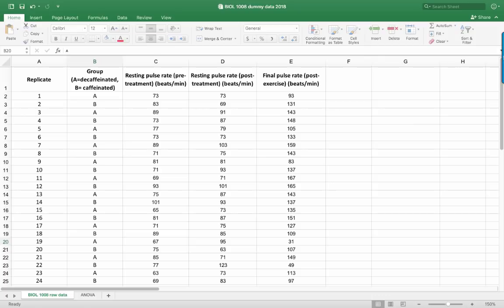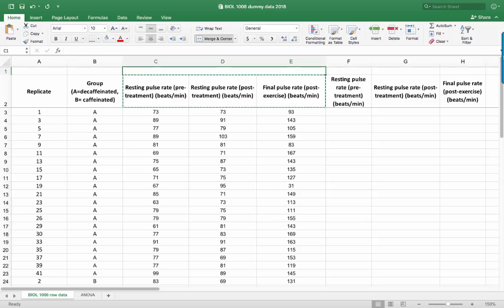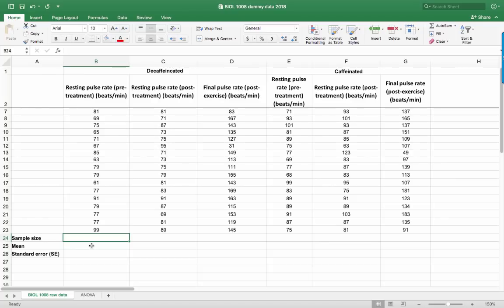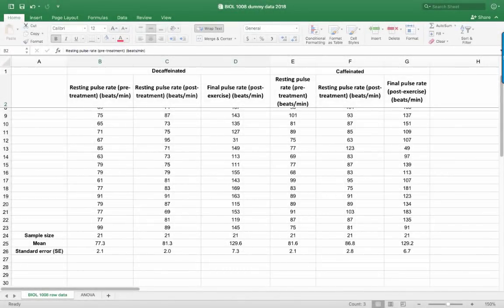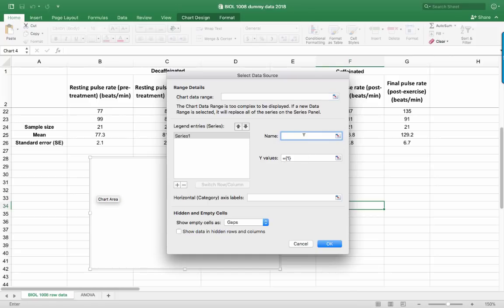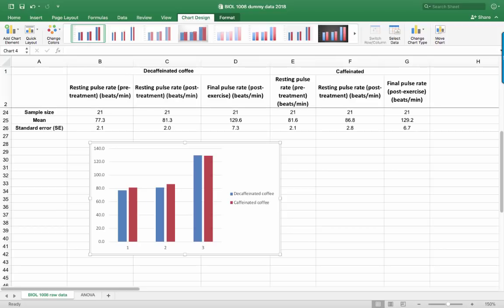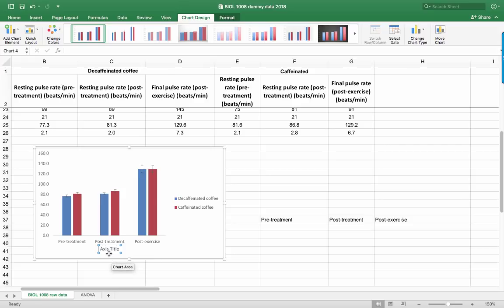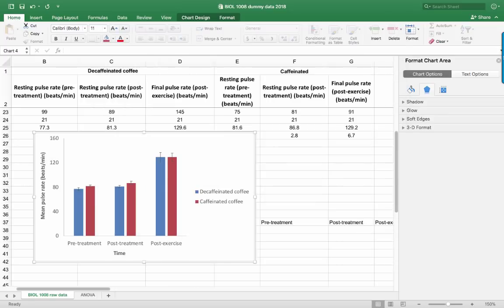BIOL1008 data processing for the scientifc report 2018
My recording microphone went walkabouts so apologies for the varying sound quality!